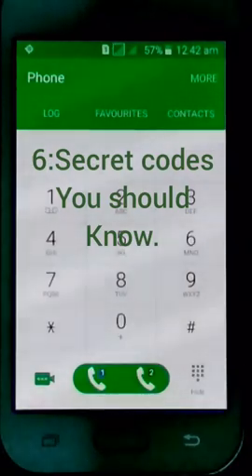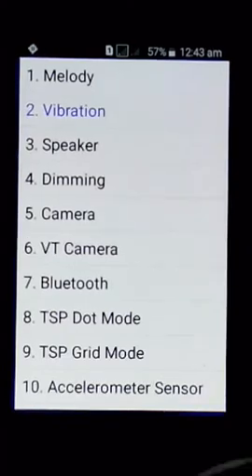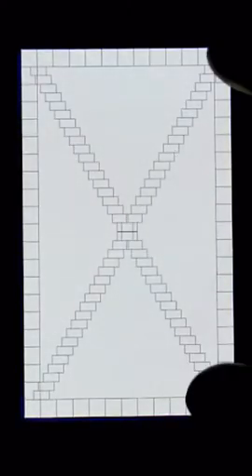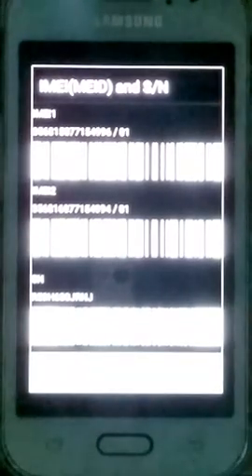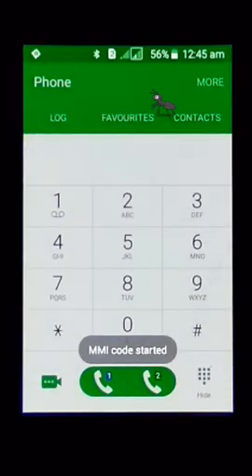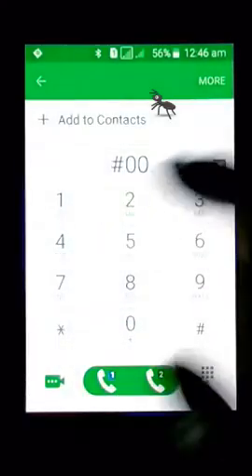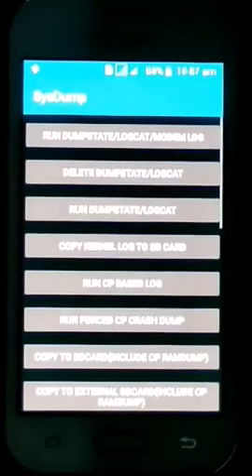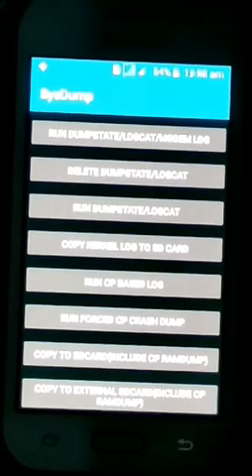Android secret codes (2019)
Find out which codes work on your device and what actually they do.Its a quick preview on the:
1.Quick test menu
2.General test
3.How to display your IMEI Code
4.To check on forwaded calls
5.How to erase forwarded call's
6.Sysdump hidden option.